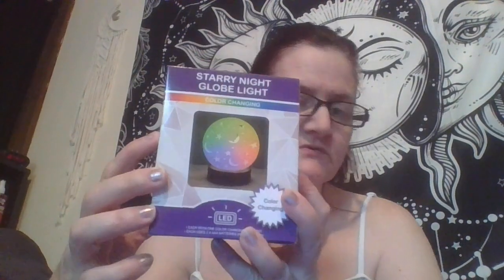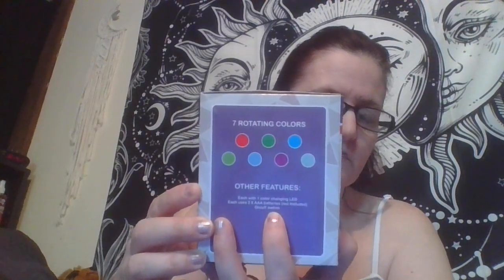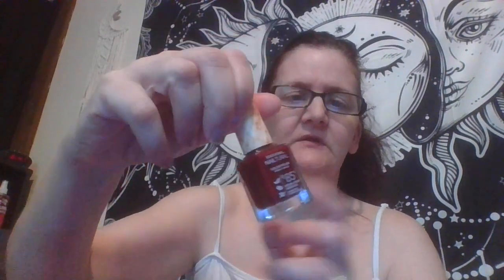DOLLAR TREE HAUL